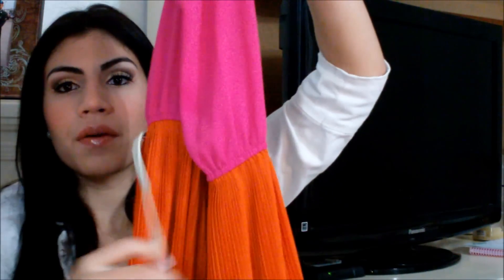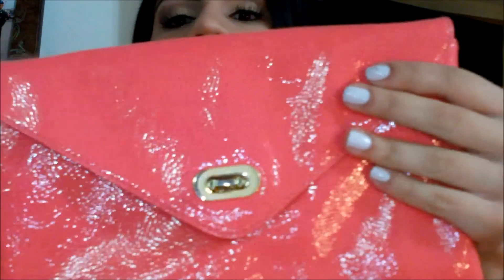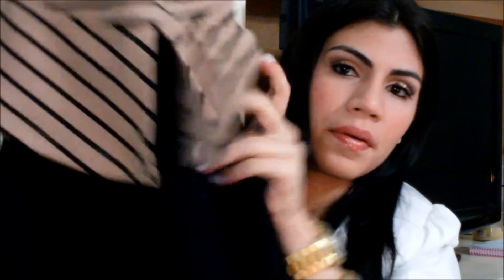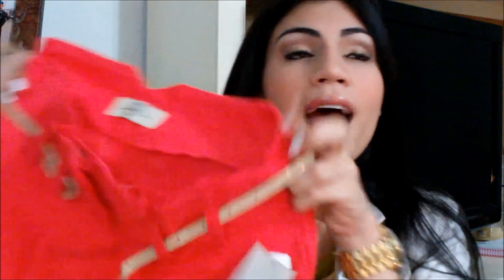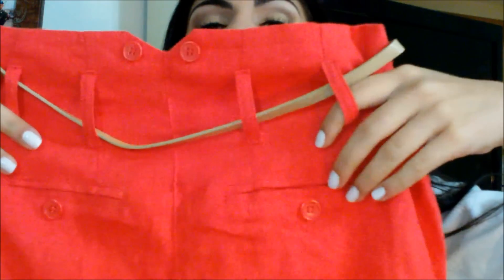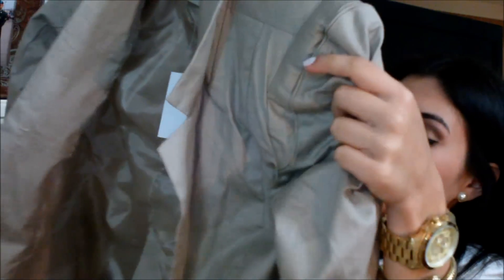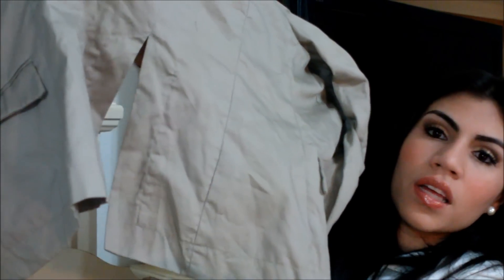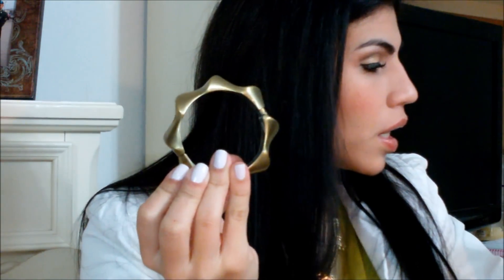Forever 21 & Discovery HAUL